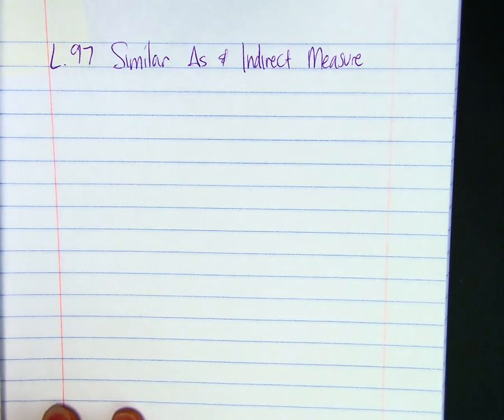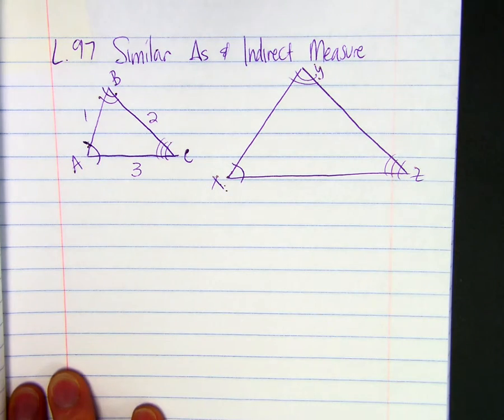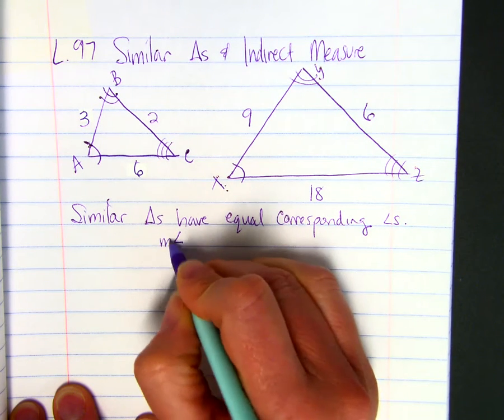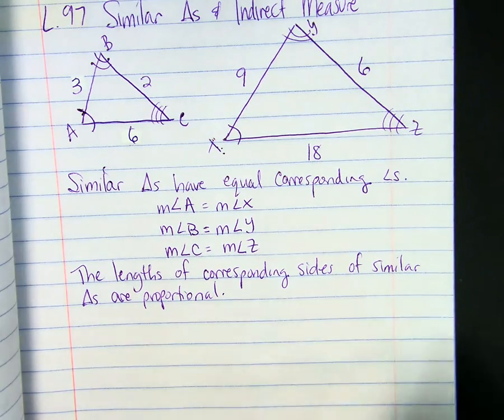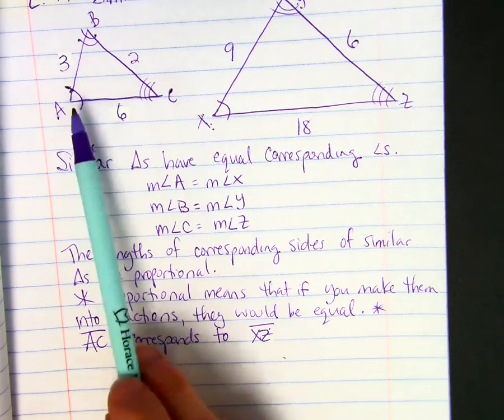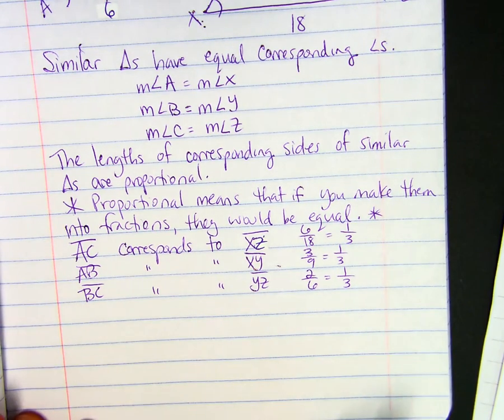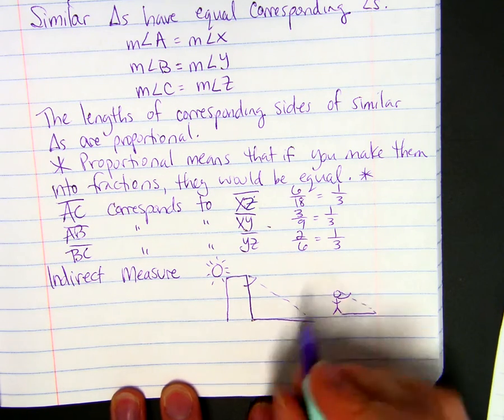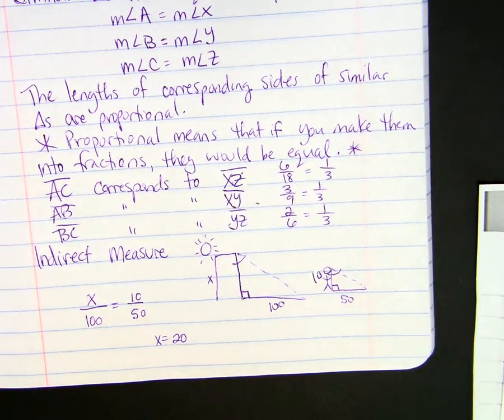Similar Triangles/Indirect Measure